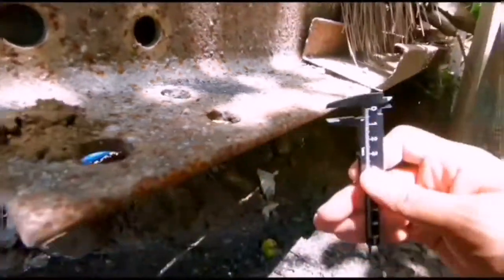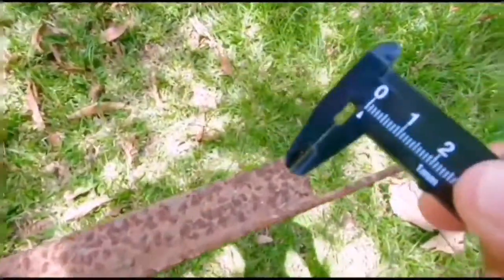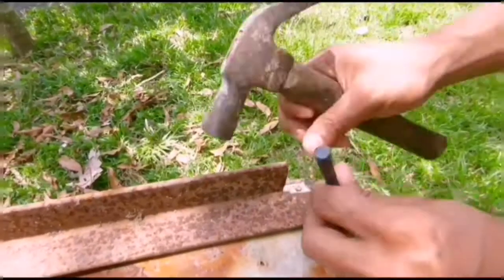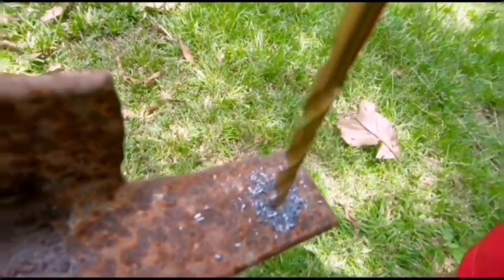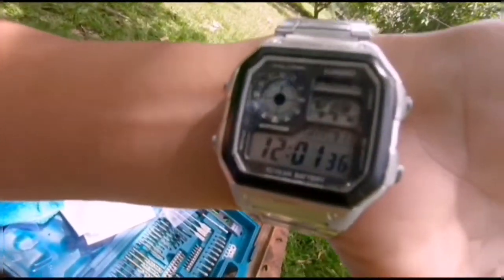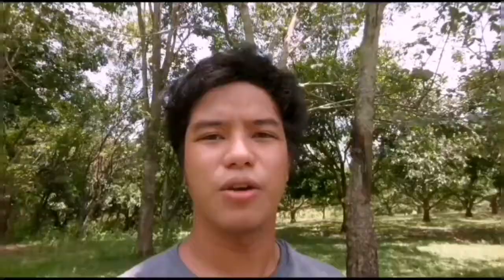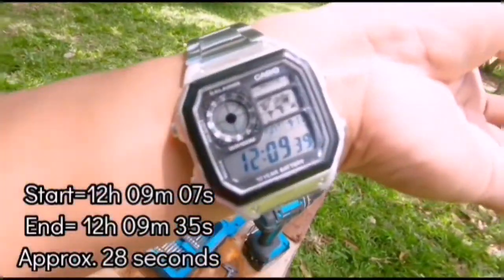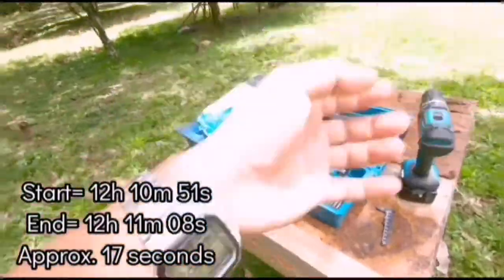Performance test of MAKITA DHP482